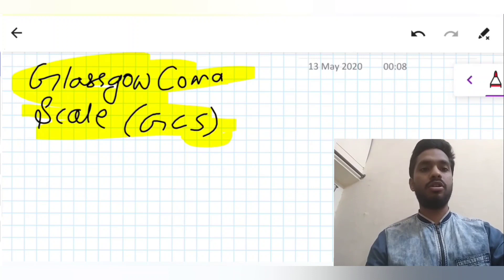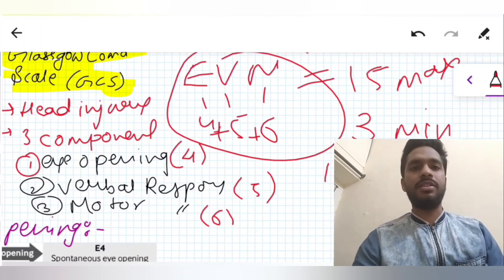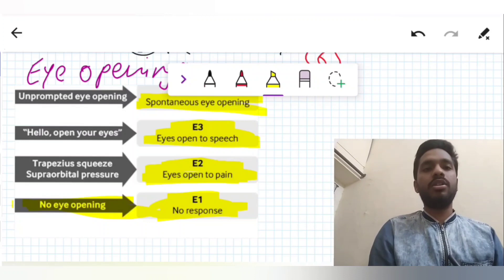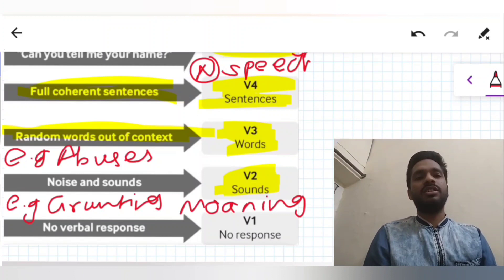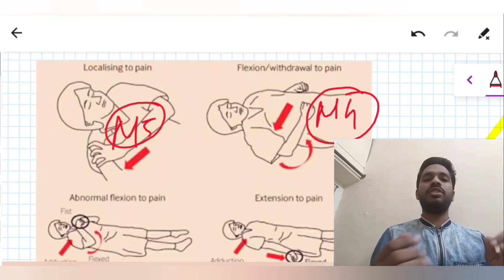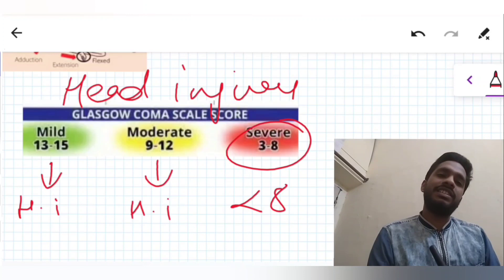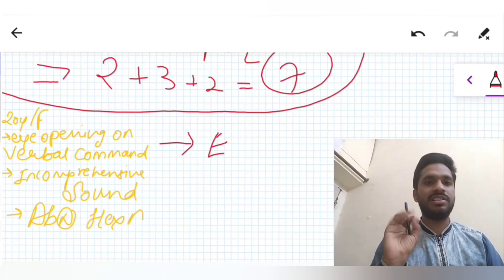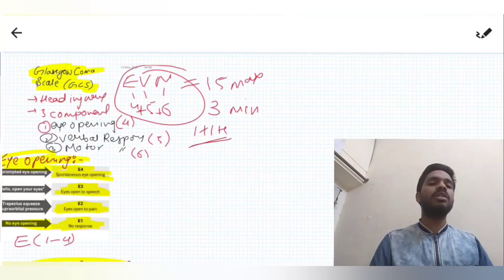Glassgow coma scale (G.C.S)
This video is description for the Glassgow coma Scale aka GCS which is mostly done to asses the severity of head injuries in medical emergencies.
I have described it using few tables with the methods to asses it.
The 3 components of GCS with its scores and the final assesment score is also mentioned with few examples to solve questions for exam purposes.